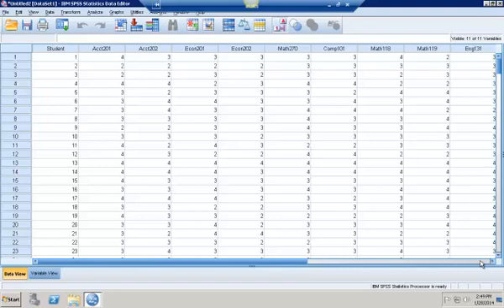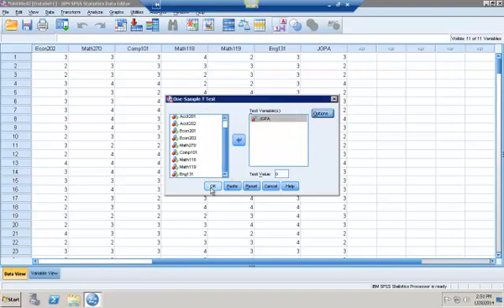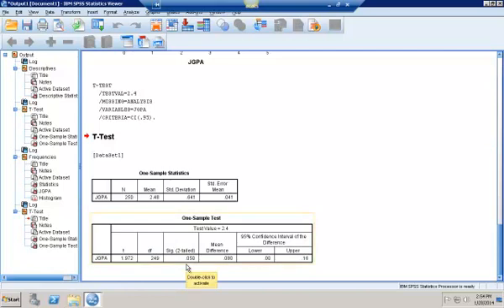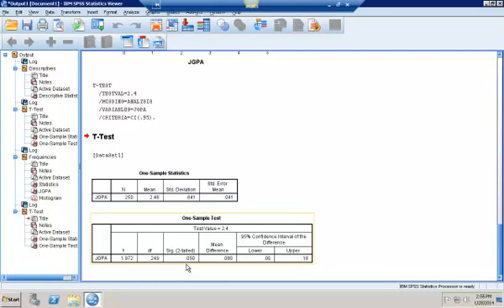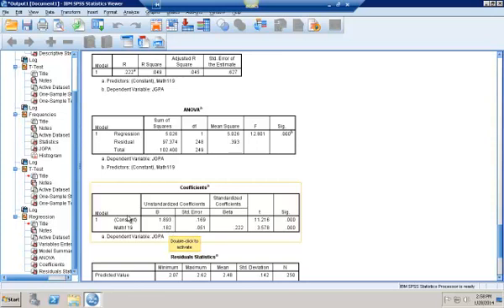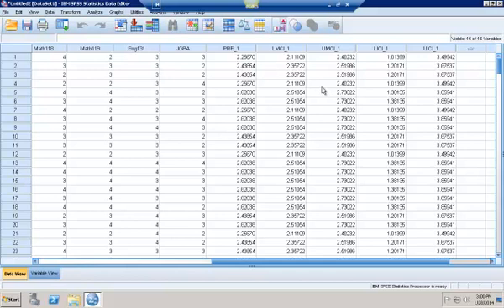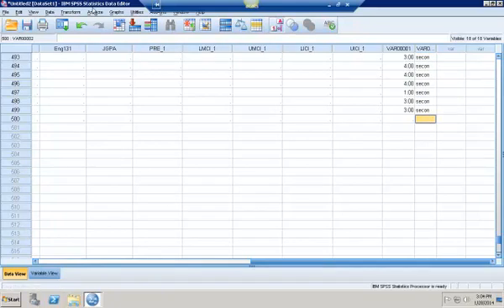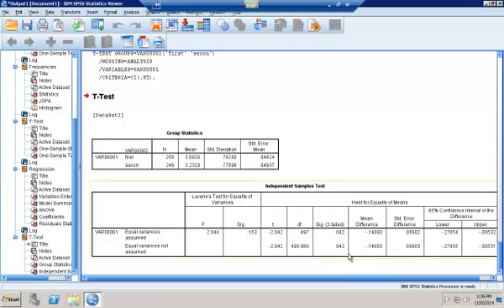365, sample exam in spss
this video shows the steps and solutions for the first sample exam in spss